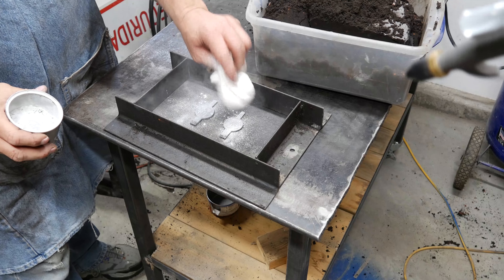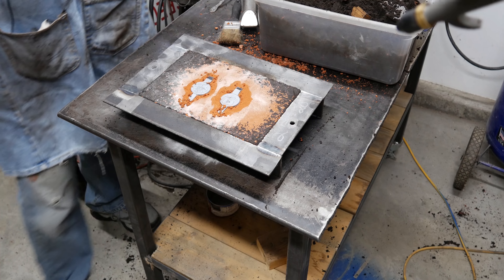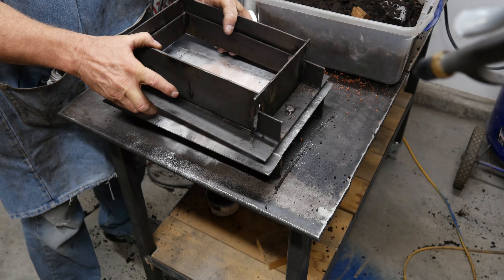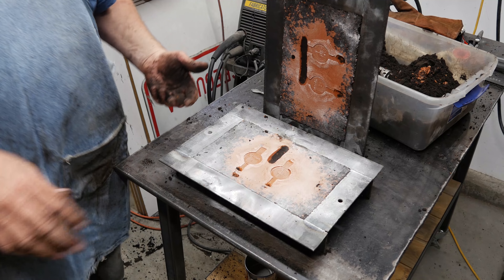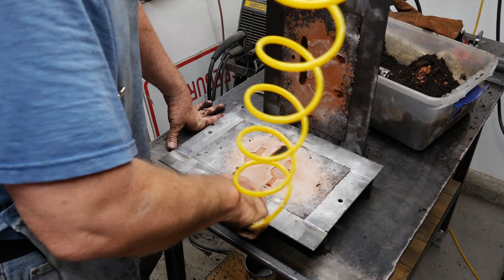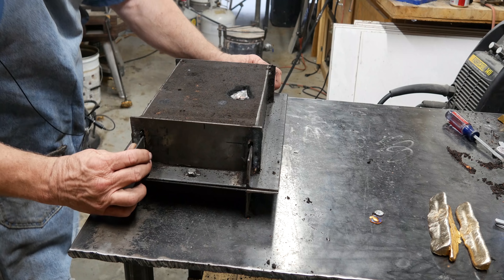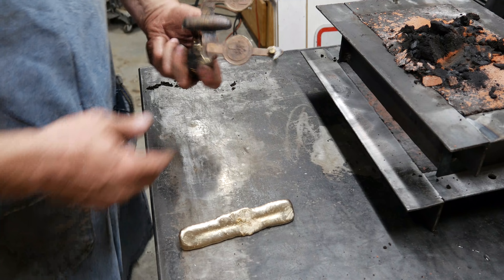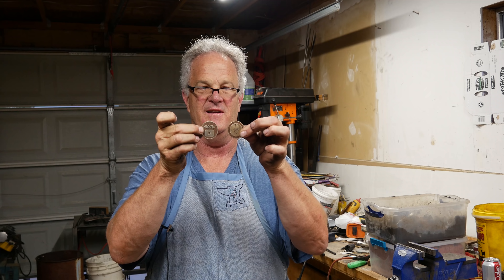Casting a commemorative congratulatory coin Men of the West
I cast a couple of aluminum bronze coins for Men of the West as he passed 100K subscribers recently.